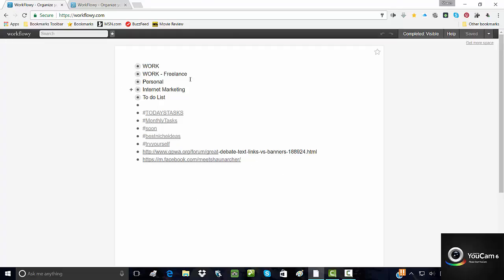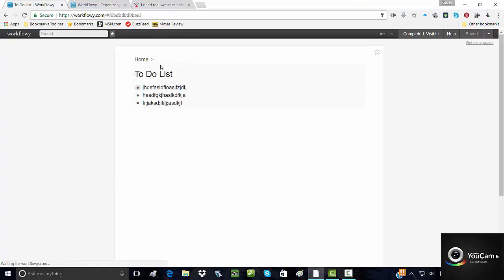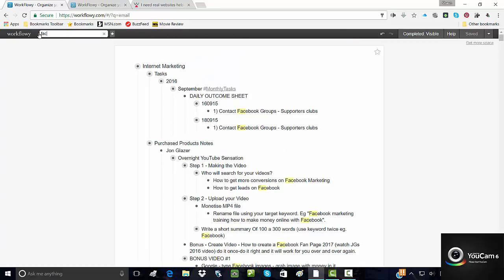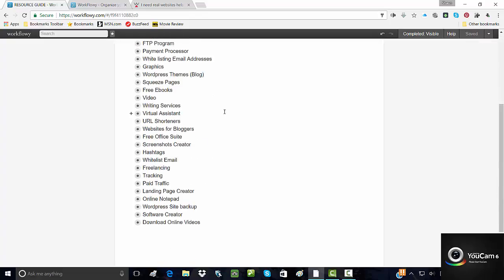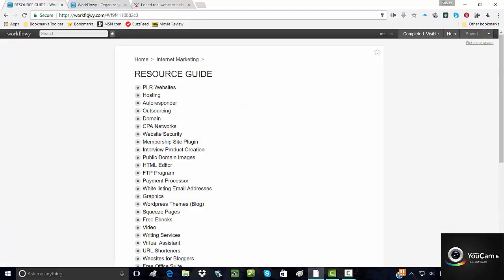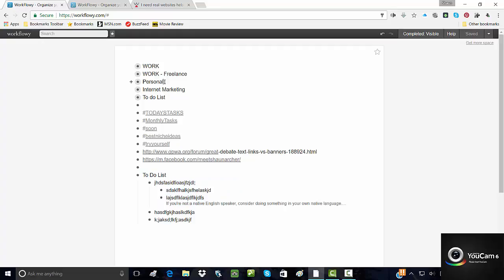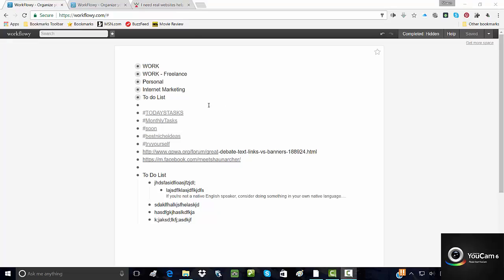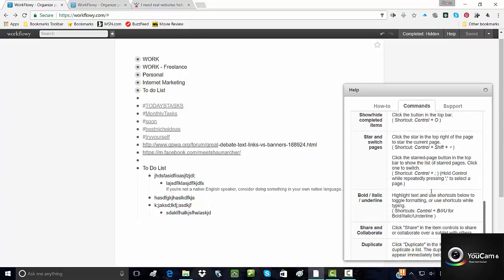Organize Your Brain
Be More Organised.

This is something I haven't done up until recently. I am in the Internet Marketing niche and am a serial consumer.

But just say I want to research a subject or create a blog post or create a product on a certain subject?

Well I spend hours weeding through old products, pdf's and videos to find the gold nuggets I recall and want to include, which wastes valuable time.

So I've made this change.

Now if I am consuming a product or training video, I make some general notes about the subject, maybe include some more detailed notes if really relevant and save the video link as it can be hard to relocate old videos on Facebook and YouTube.

What I've found works AWESOME for taking notes is an online program called Workflowy

If you haven't heard of it, check it out. It works as a very simple "tree" structure for taking notes and you can click on bullet points to isolate that note etc.

So now if I want to do a blog post on "traffic" for example I just enter it into the search bar and it brings up all my notes from everywhere in a simple list of expandable bullets point (with video urls etc) on one screen.

The search function is great and you can even hashtag subjects to be able to find them quickly.

You get 250 free bullet points/month which isn't much, so you can pay a small fee to upgrade or you get 500 additional credits/month for everyone you refer.

I really love this tool and think its worth checking out.

Shaun.